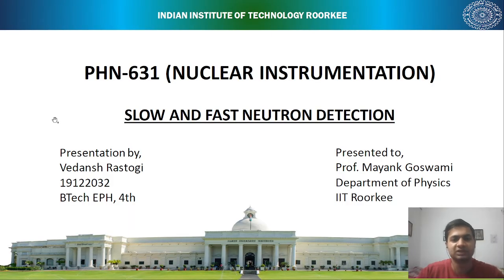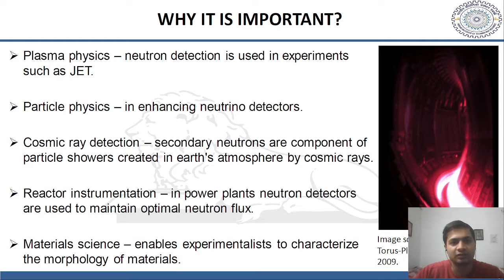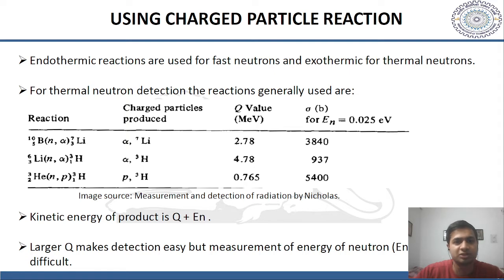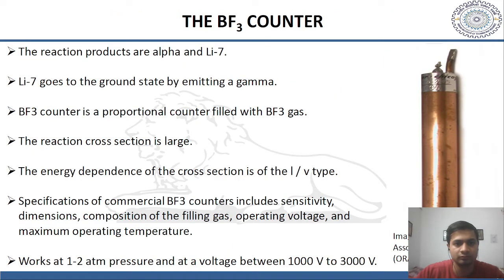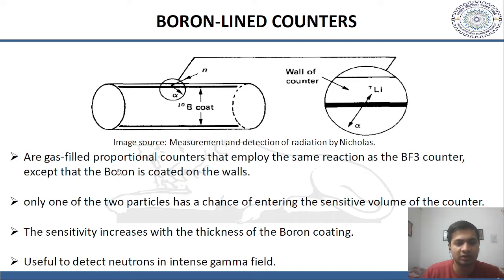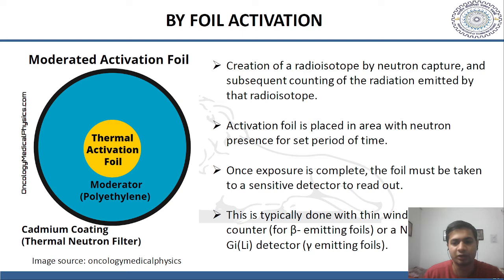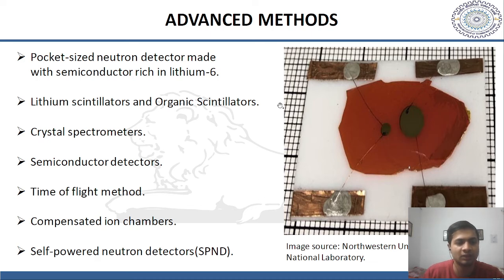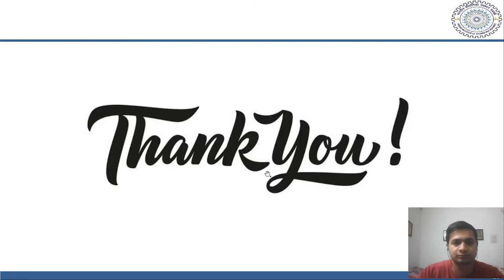Slow and fast neutron detection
This video is made by Mr. Vedansh, EPH student PHY IITR